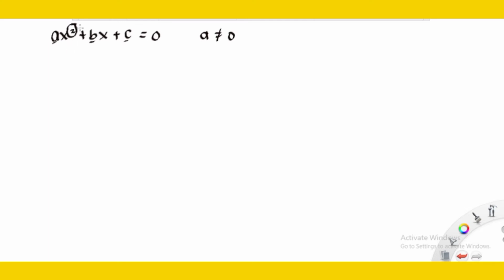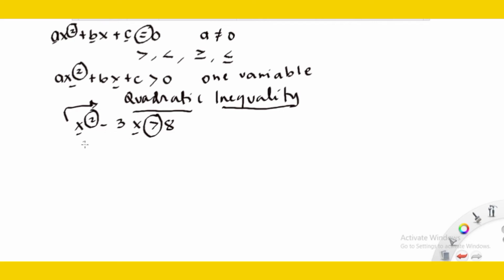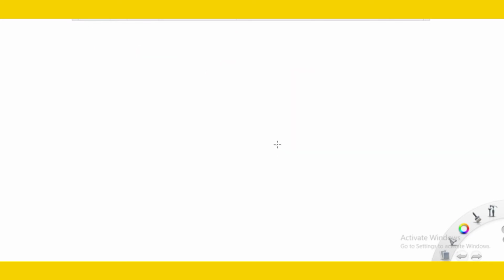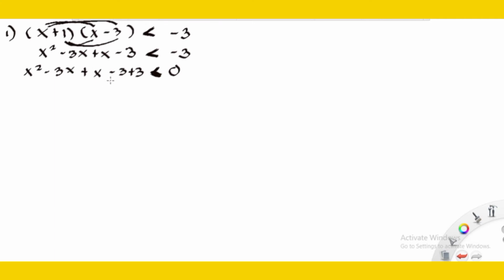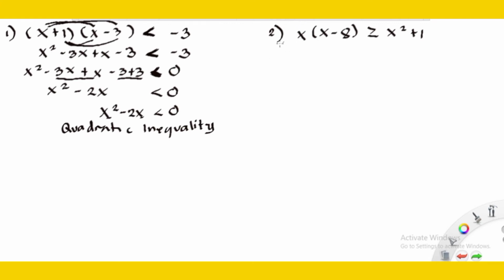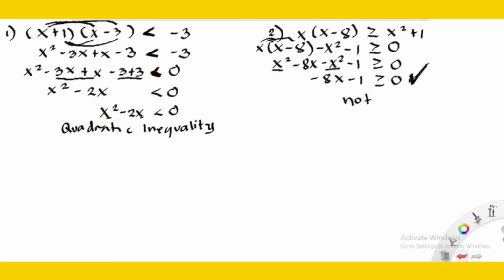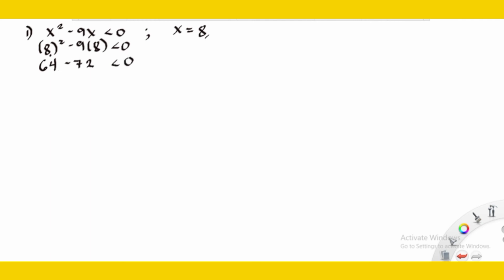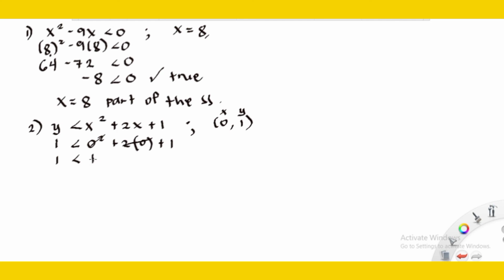Introduction to Quadratic Inequality